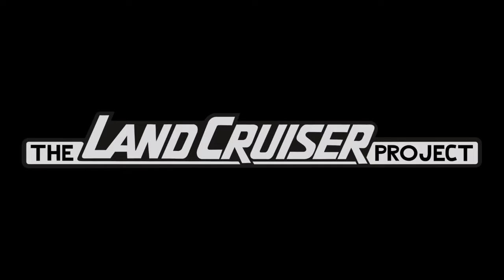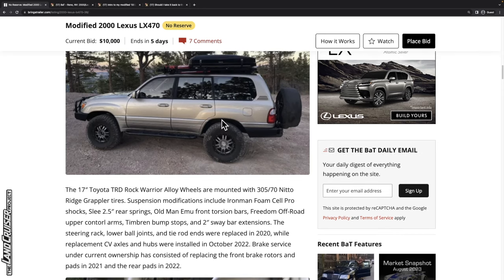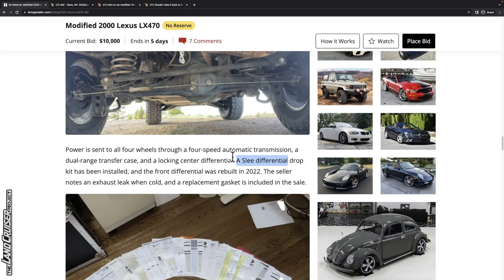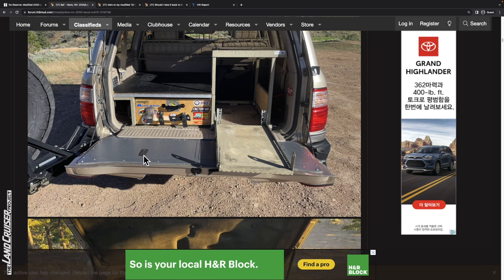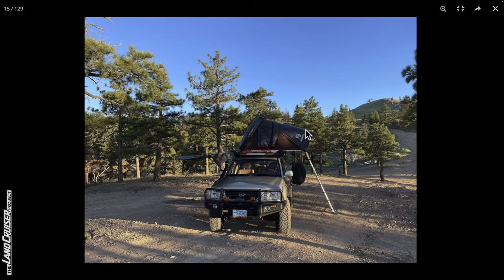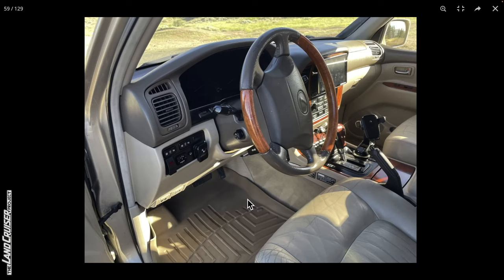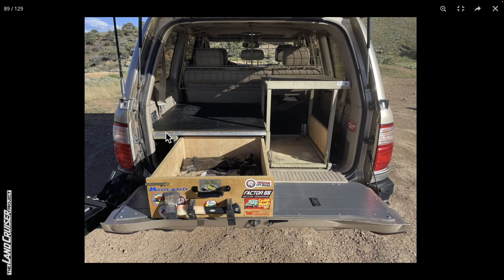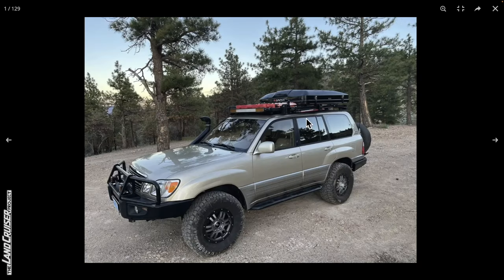This well-modified and well-used 2000 Lexus LX470 is ready to go (stay) off-road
VIN:  JT6HT00W4Y0123365

00:00 Welcome
00:22 Overview
08:10 CarFax and Vehicle History (No actual CarFax to review)
11:01 Exterior
16:15 Interior
21:38 Engine Bay and Undercarriage
24:35 Wrap-up and Price